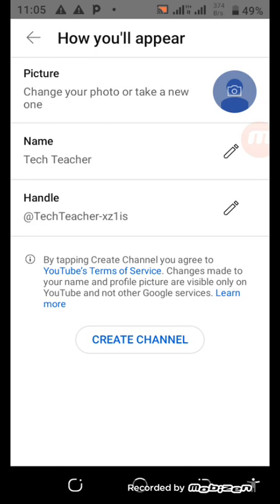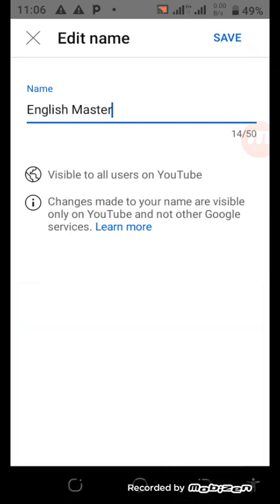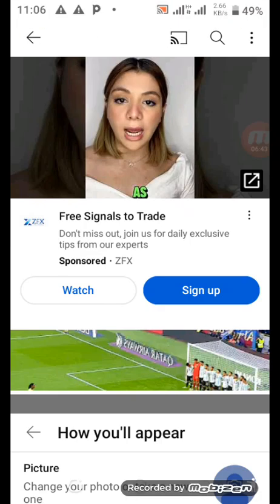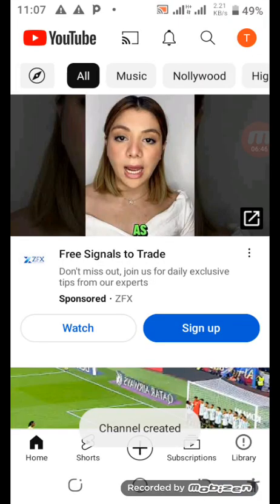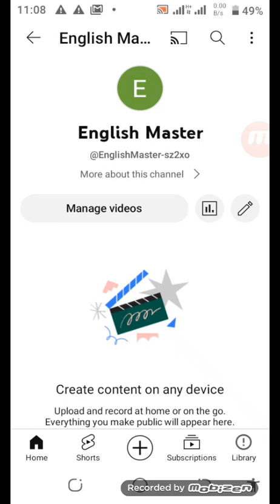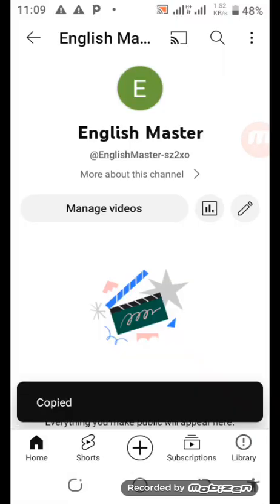Starting a New YouTube Channel: Step-by-step Guide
🚀 Ready to launch your own YouTube channel? In this comprehensive step-by-step guide, we show you how to launch a new YouTuber as a beginner.

Don't miss out on essential tutorial guide🔥